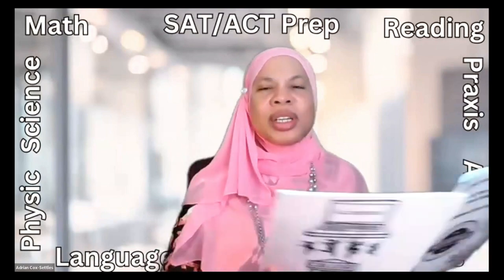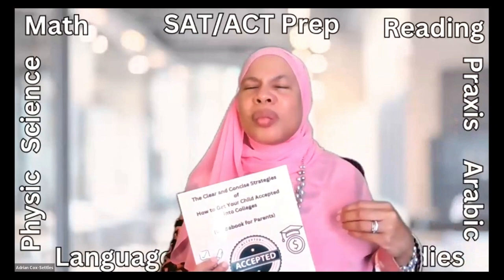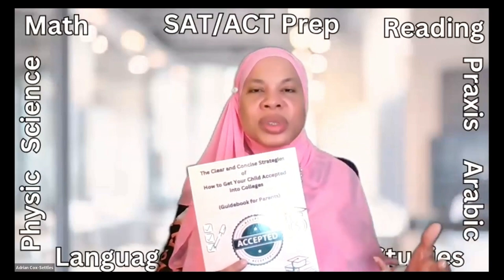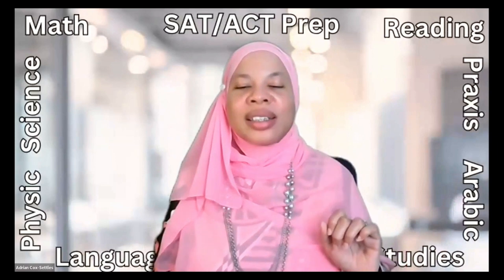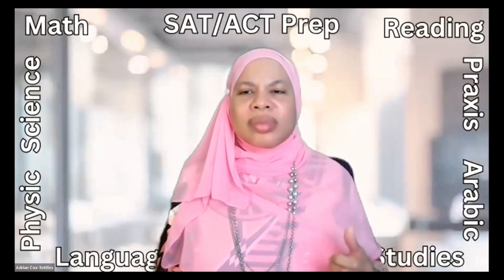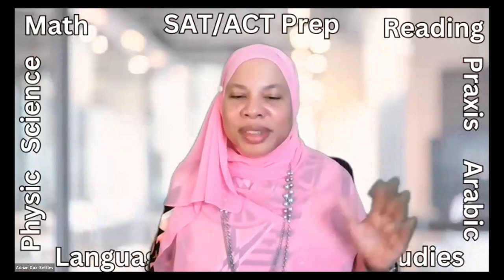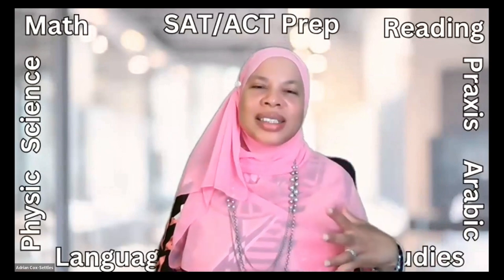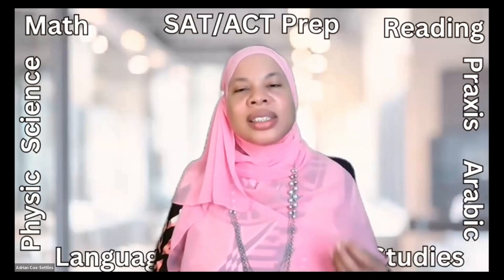How to Get Your Child Into College: The Ultimate Checklist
Are you feeling overwhelmed by the college admissions process and looking for a clear roadmap to success for your child? In this video, I introduce my guidebook, Can You See It?, which is designed to help parents navigate the journey from preschool habits all the way to receiving those exciting college acceptance letters. I share the exact strategies I used to get my own sons accepted into college and how you can implement these same clear and concise steps.

I am Adrian Cox-Settles, and I created this resource because I wanted parents to have a straight to the point guide that removes the guesswork. This book is not a massive manual that will leave you exhausted; it is a 42 page power packed tool available in multiple formats including digital downloads and spiral bound versions. We explore everything from developing a growth mindset and critical thinking skills to the practicalities of tracking scholarships and finding the right resources.

Throughout the video, I discuss the importance of early academic foundations, such as reading by age four and staying consistent with math. I also share my personal backstory of growing up in the Baltimore housing projects and how that fueled my passion for educational excellence. You will learn how to advocate for your child, communicate effectively with teachers and guidance counselors, and the vital role that extracurricular activities play in a strong college application.

Chapters:
0:00 Introduction to the College Guidebook
2:05 Book Formats and Where to Purchase
4:15 Table of Contents and Key Resources
6:50 Developing a Growth Mindset and Habits
9:20 My Backstory and Early Academic Success
12:10 Strategies for Math and Literacy Foundations
14:45 How to Advocate for Your Child in School
17:30 Building Relationships and Recommendations
20:15 The Importance of Extracurricular Activities
22:30 Closing Encouragement and Success Stories

Whether your child is in elementary school or currently navigating high school, these strategies will help you build a stronger relationship with them while preparing them for a bright future. Don't let the process intimidate you when you can have a checklist to hold everyone accountable.

Click the links below to grab your copy of the book on Amazon, Etsy, or Lulu and start your journey today!

-To view my Clear and Concise Strategies Guidebooks on How to Get Your Child Accepted into Colleges,

Let's see if you have been paying attention to my video by taking my quiz